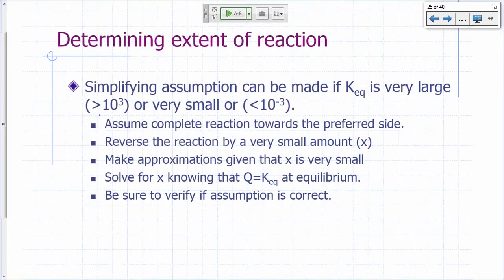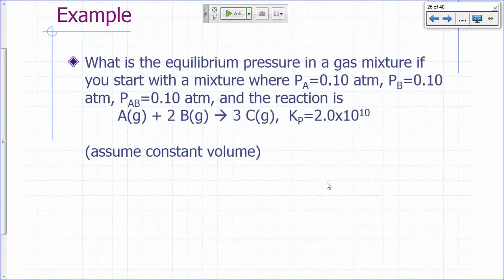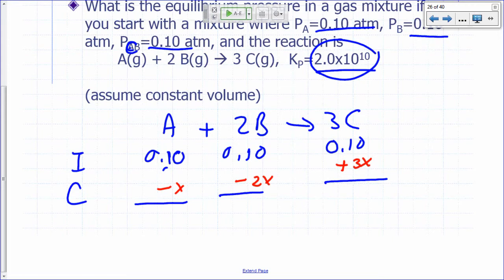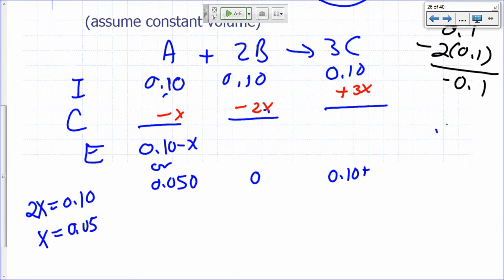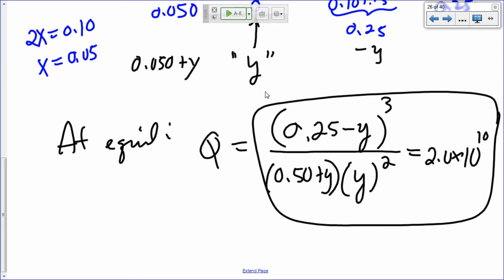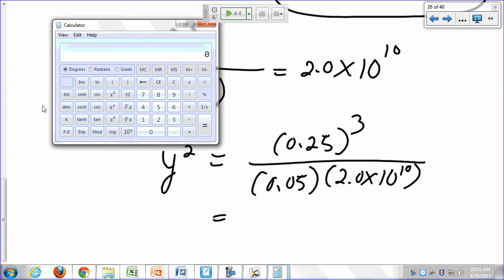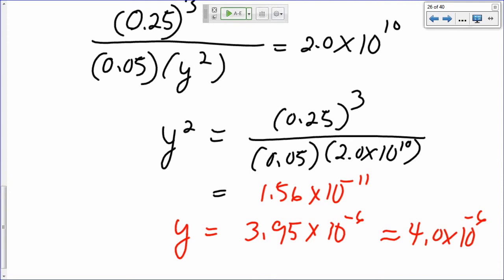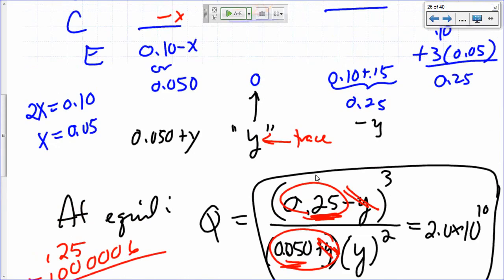Chemical Equilibrium 10 - Determining Extent of Reaction: Very Large Keq - 10m:52s